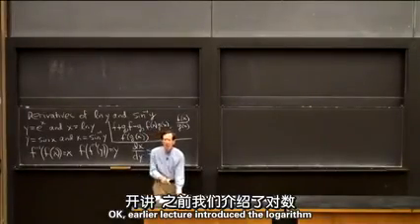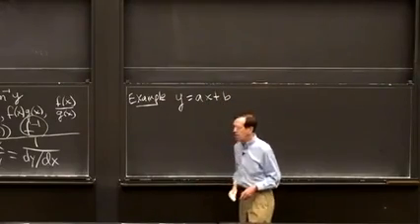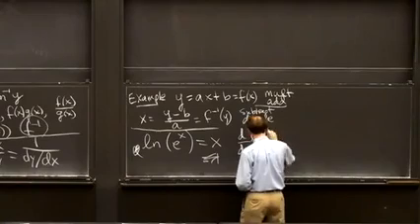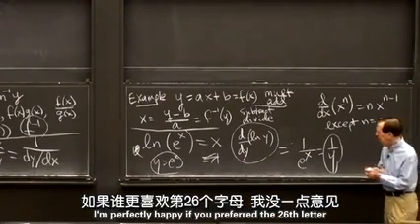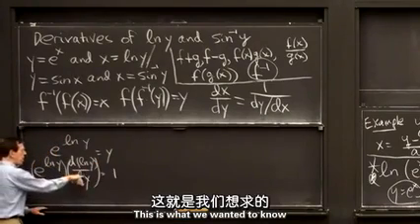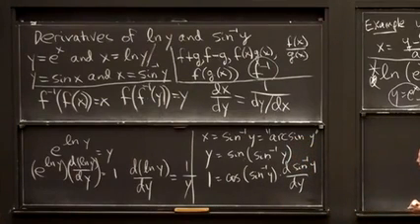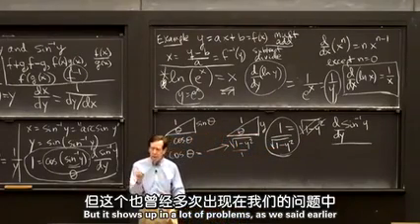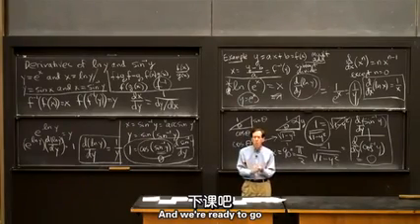P12微積分重點之微分學MITStrang06 對數函數和反三角函數的導數